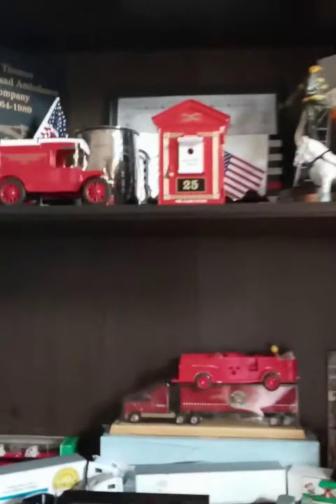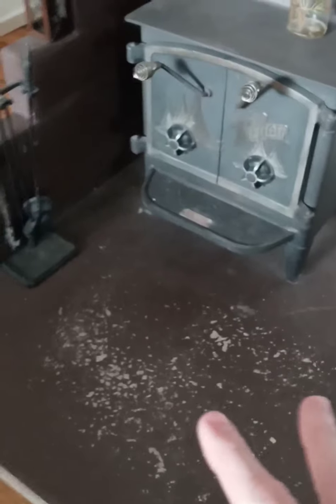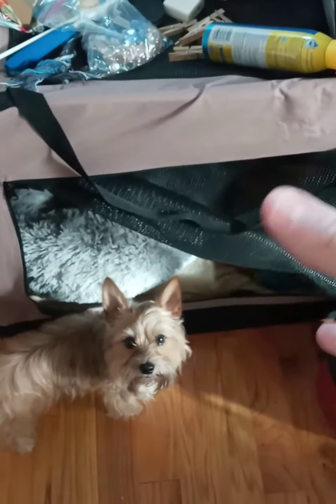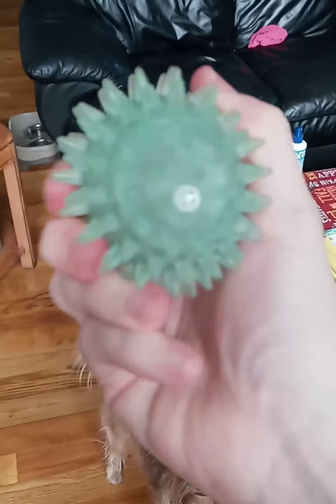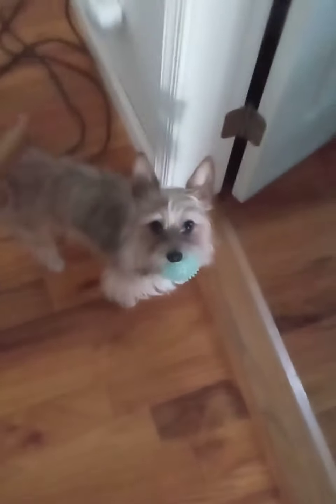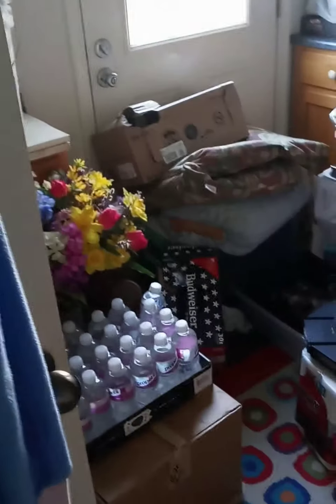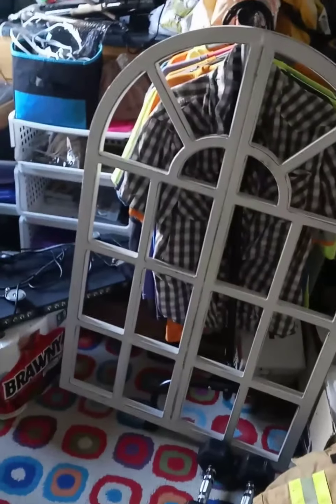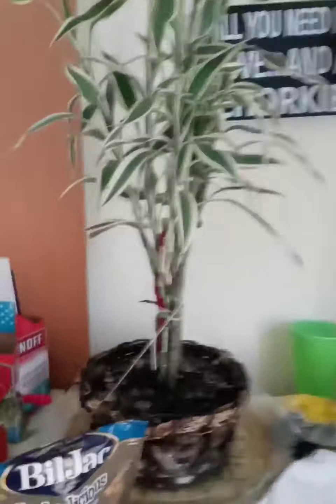A Day in the Life of Meditation cleaning day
Yesterday was another cleaning day, had to tackle a dust party on the bookshelves. Organized and tidy up

Cleaning is like meditation to me, very relaxing and soothing.